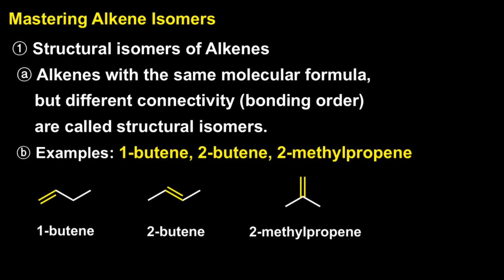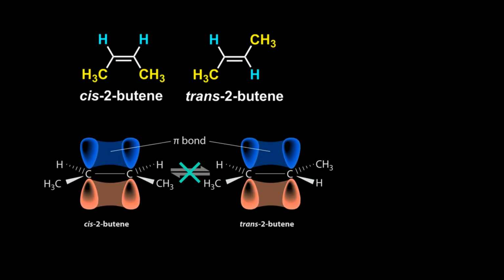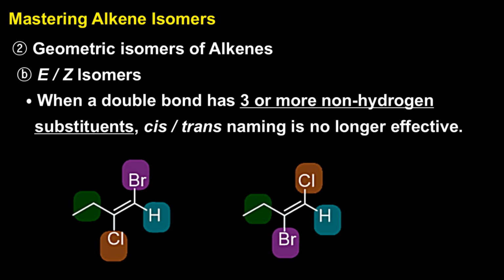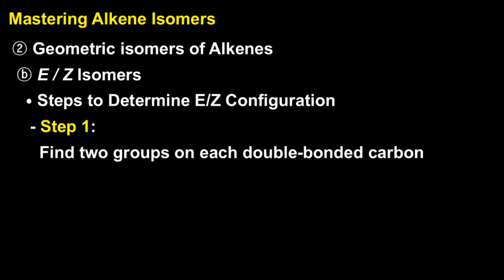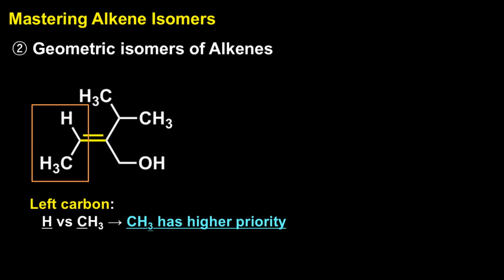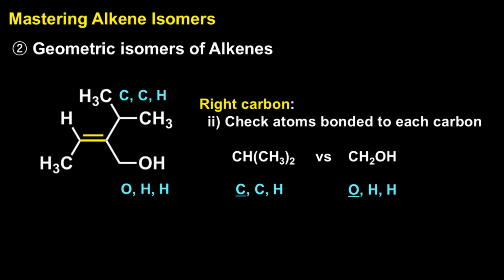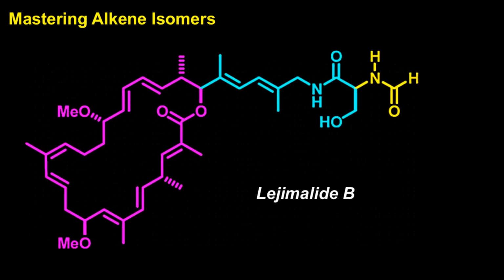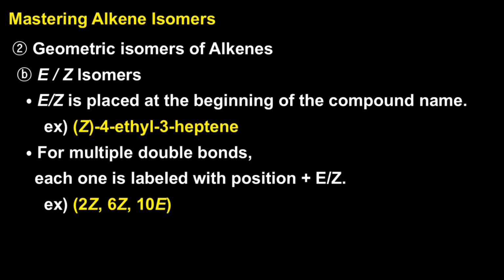Isomerism in Alkenes | Free O Chem Lecture (Ch.06 Lec.03, English Subs)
1️⃣ About This Lecture

2️⃣ Timestamped Highlights
Easily navigate this lecture with the timestamps below.
1) Structural isomers of Alkenes  0:28
2) Geometric isomers of Alkenes  1:00

4️⃣ Questions or Comments?